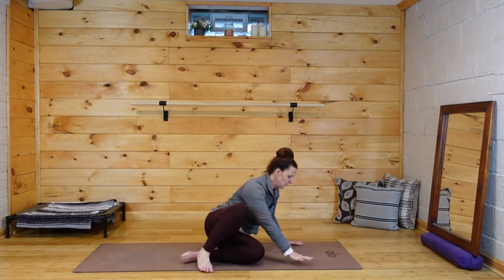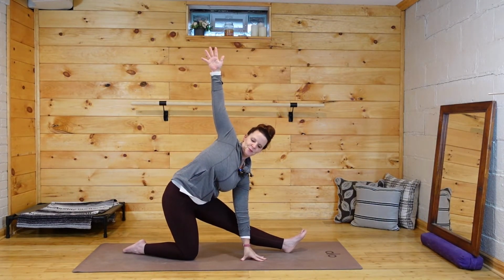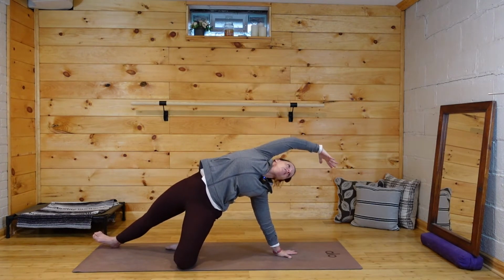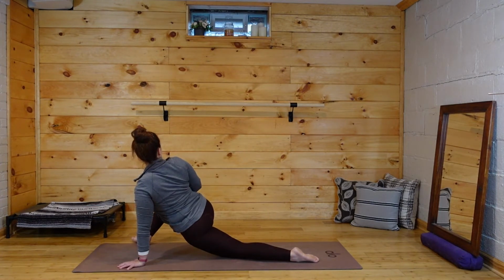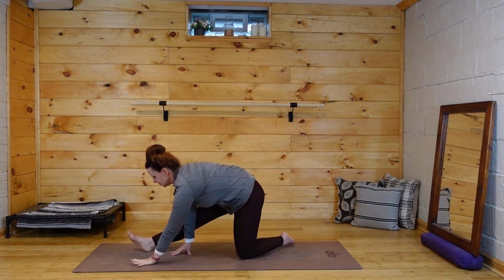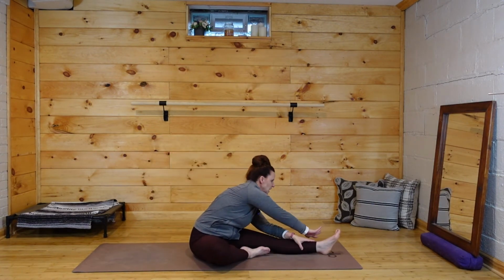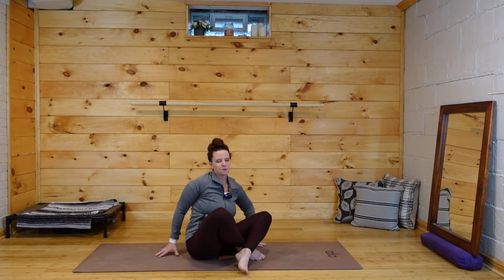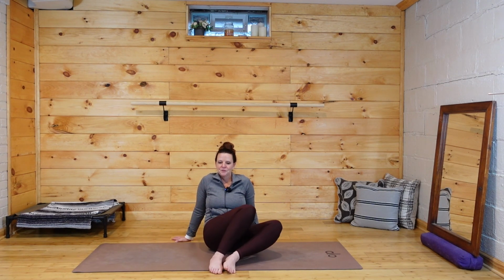Energize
Release negative energy with this 15 minute mindful movement class.

This class is a hip focused class you can do anytime that you have 15 minutes.

Props: a block may be handy.